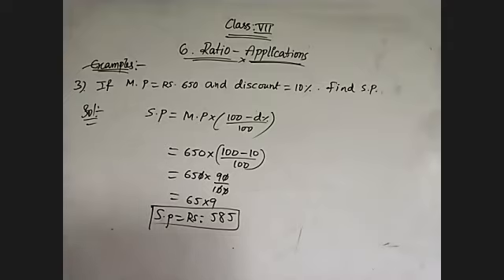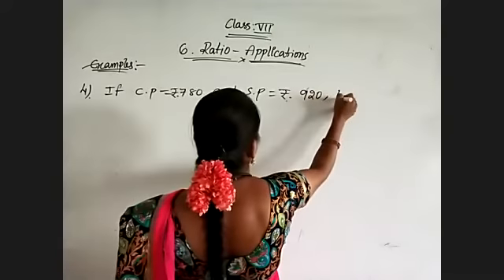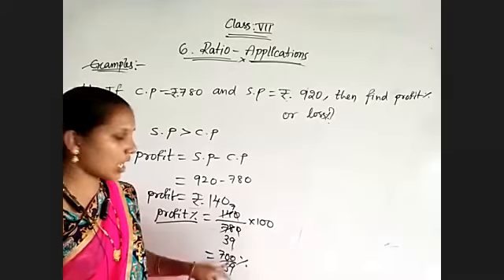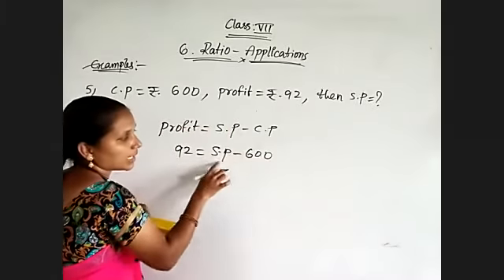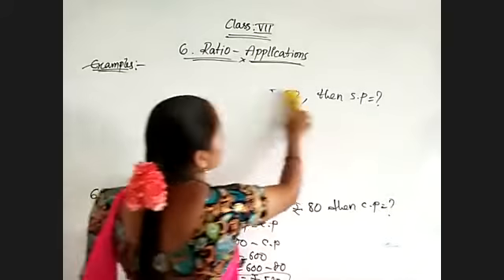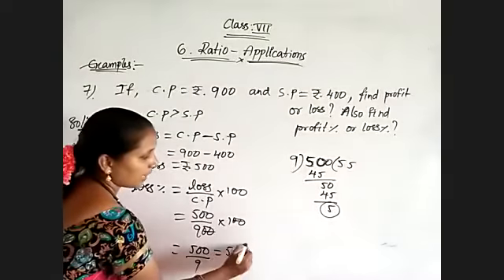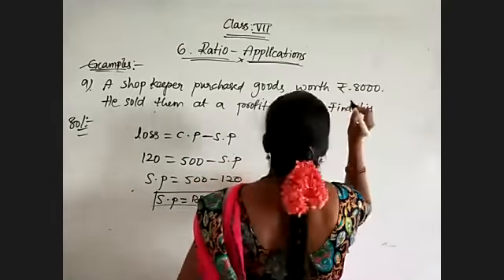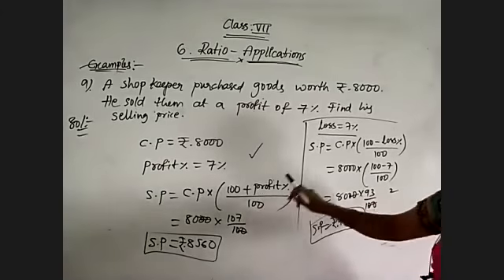profit loss and discount 7th maths 29-08-20